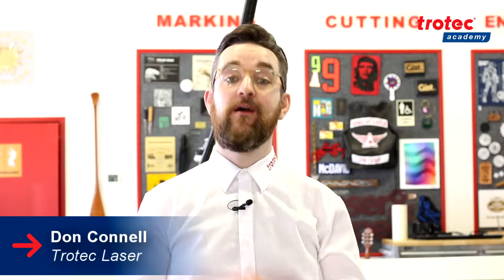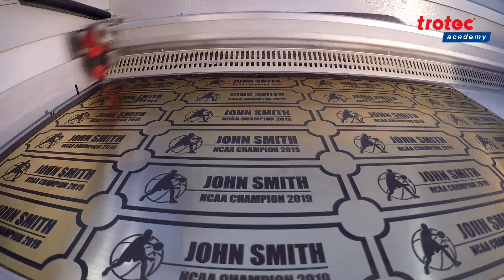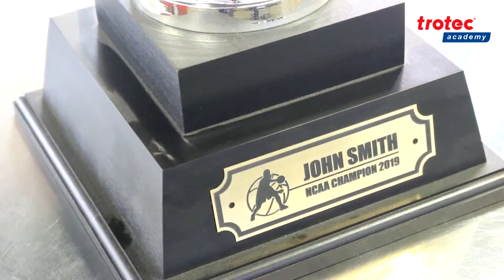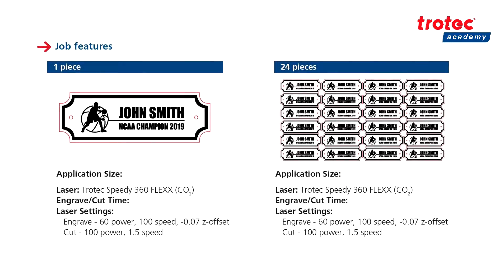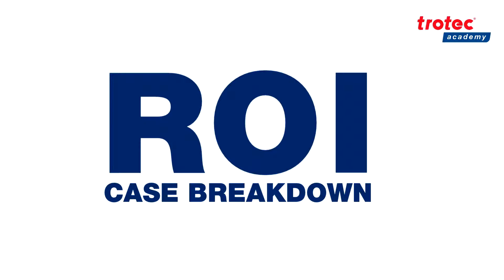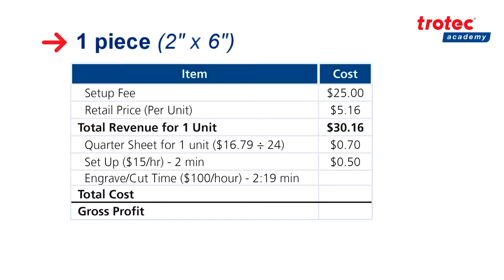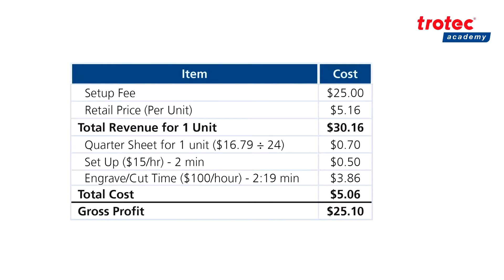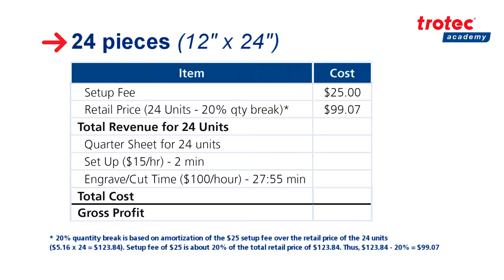Laser Engraving Trophies: Custom Name Plaques with TroLase Thins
Welcome to Trotec Laser's Demo Menu, exclusively for Trotec owners. In this video, we'll show you how to create custom name plaques for trophies using our TroLase Thins material that is 0.02 inches thick.

The first step is to engrave the black-filled letters and icon before proceeding to cut around the job. This is a common job done by trophy and award companies, and we recommend using a vacuum table for optimal results.

TroLase Thins is a unique material that is thinner and more flexible than traditional engraving materials. This makes it perfect for applications on curved surfaces, such as trophy plaques. The thin surface coating allows for detailed engraving at high production speeds, and the acrylic-based material is available in matte colors, shiny, and brushed metal finishes.

If you're a Trotec owner looking to take your trophy engraving game to the next level, this video is for you. Don't forget to check out our TroLase Thins material and other engraving products on our website.